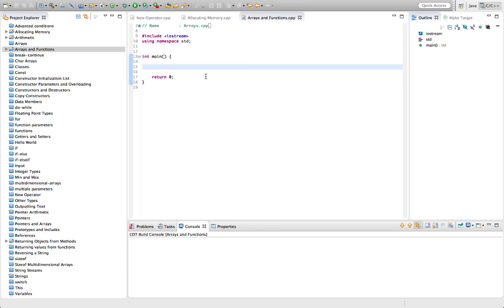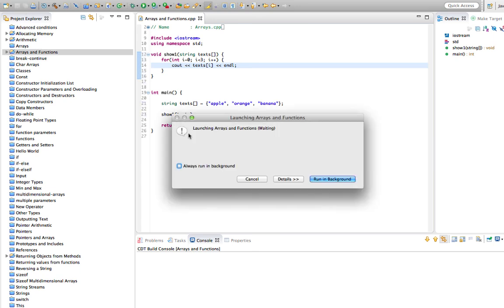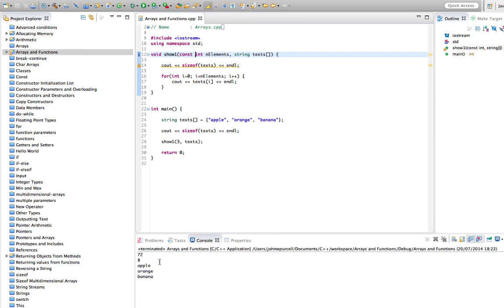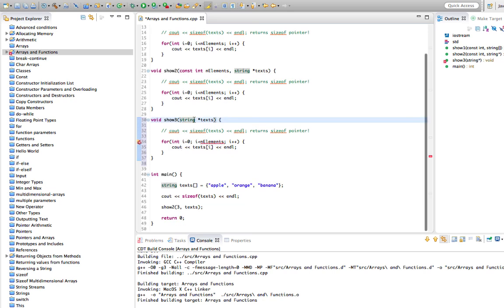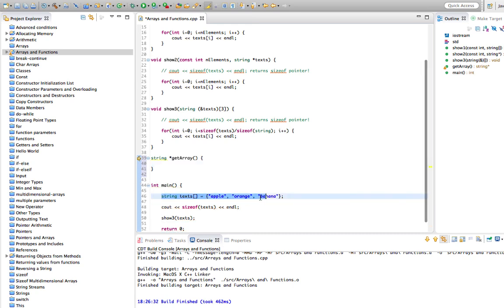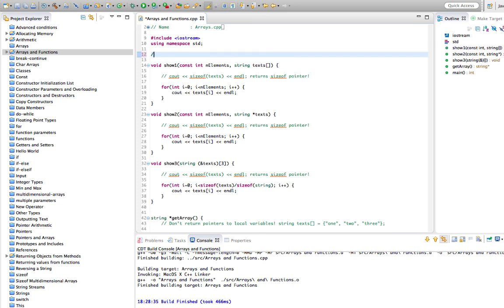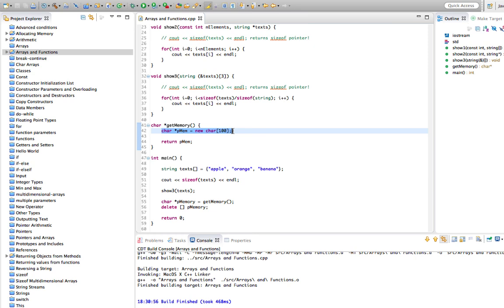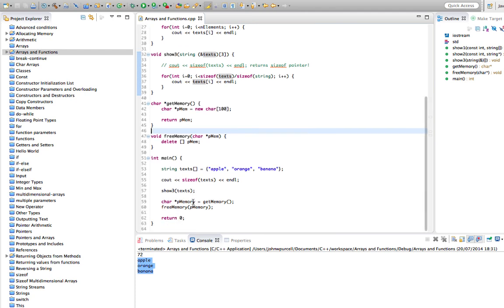3 C++Tutorial for Beginners 49 Arrays and Functions YouTube